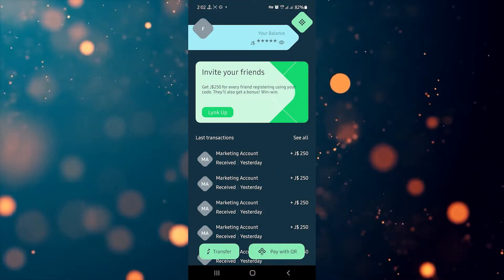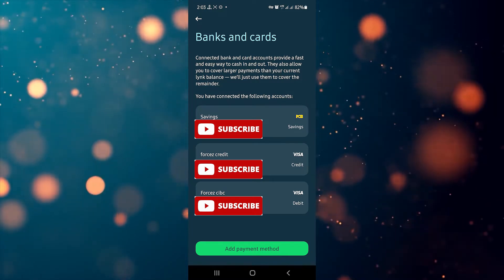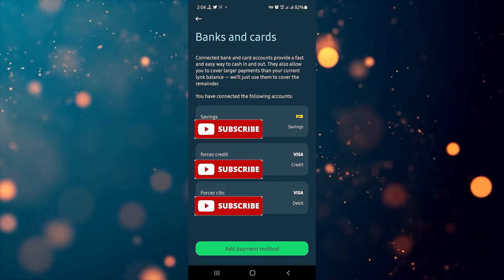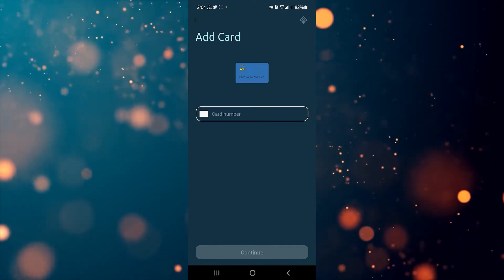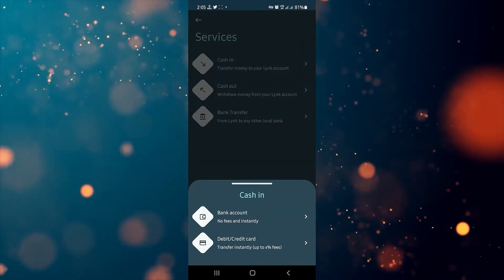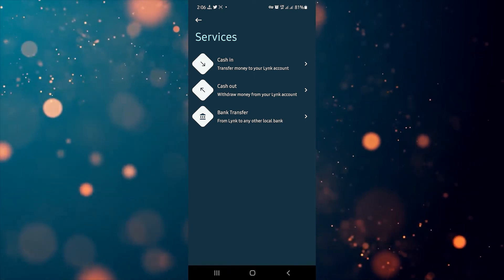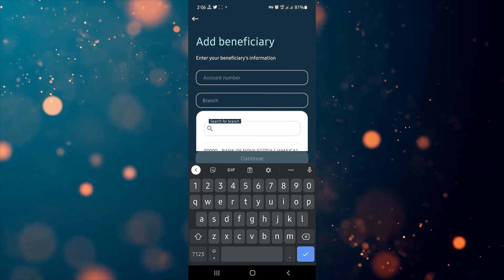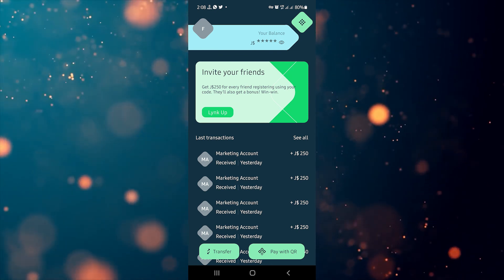Add your bank & card to the Lynk app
Tutorial on how to add your bank account and credit/debit card to the Lynk app.
Download Lynk and become part of the digital revolution. . Use invite code 231DA6 after you download to claim your free $500.